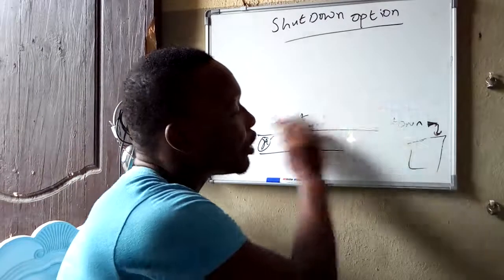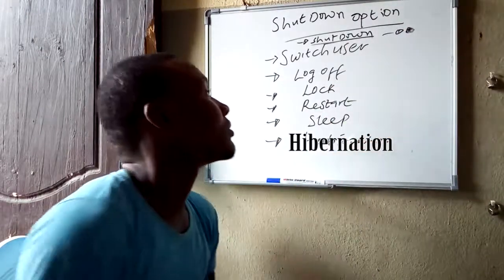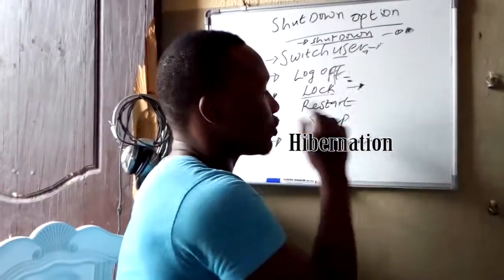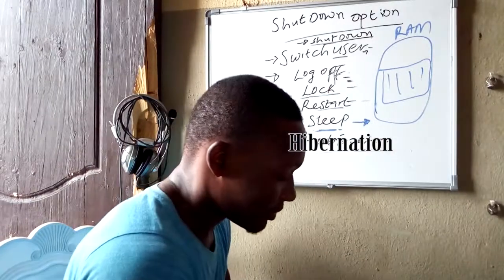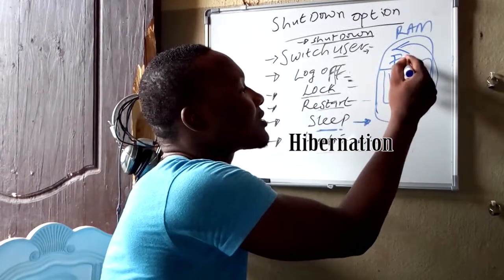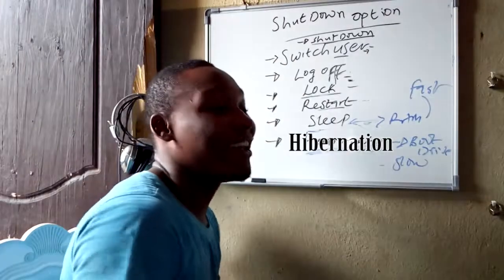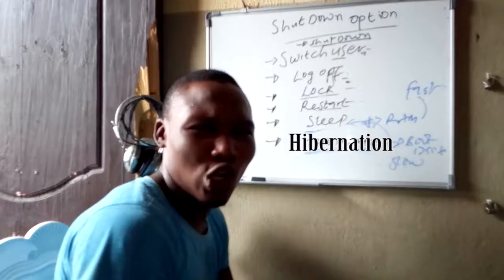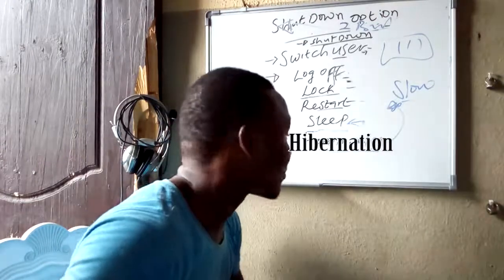shutdown option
this video explain every option available to computer users. instead of just shutting down their system.
there are options users can choose from depending on user choice, also depending on the time limit you will be turning it back on.
lots of option are available for us like the SLEEP MODE, HIBERNATION, RESTART,  and lots more.

OKtech_tip is a channel doing everything possible to satisfy you into making a better video to enlighten and teach people things concerning computer and technology.

for those that miss my previous video you can click the link below for more videos

(understanding operating system)